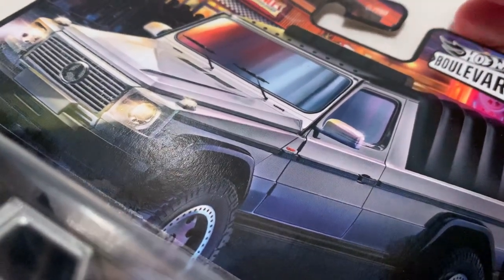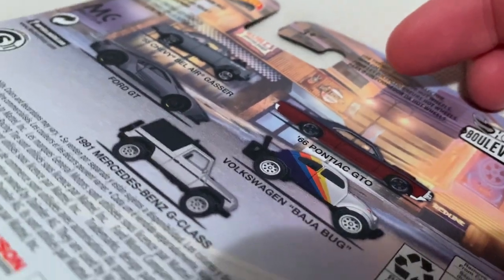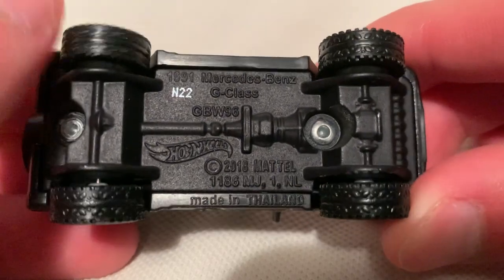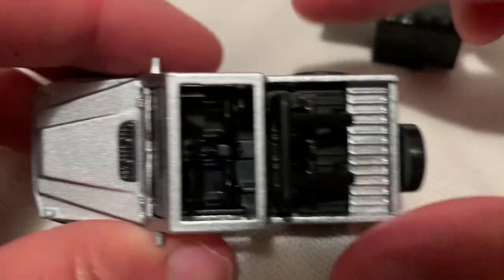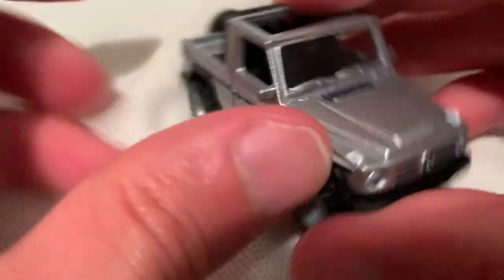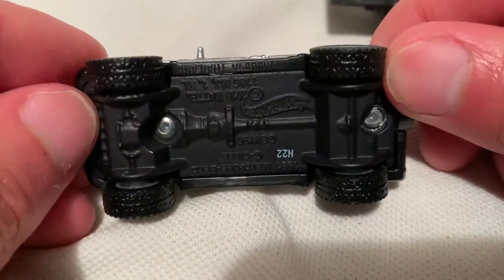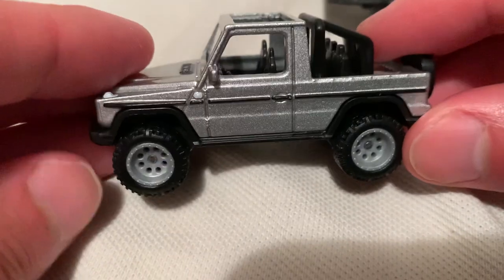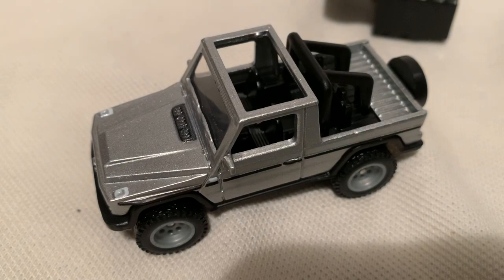Hot Wheels 1991 Mercedes-Benz G-Glass (2020 Boulevard)